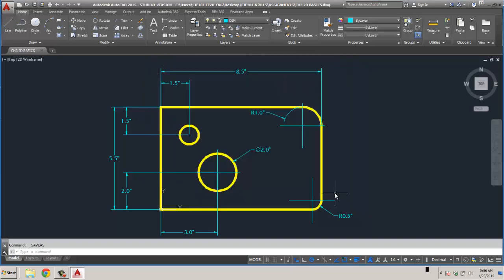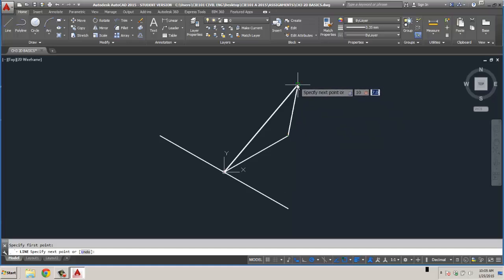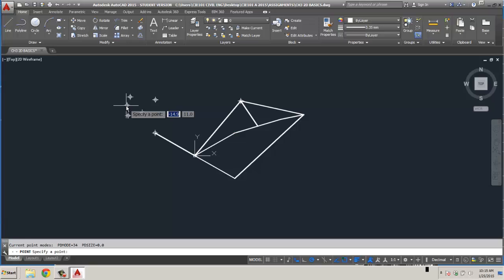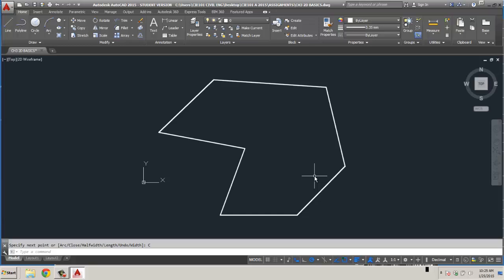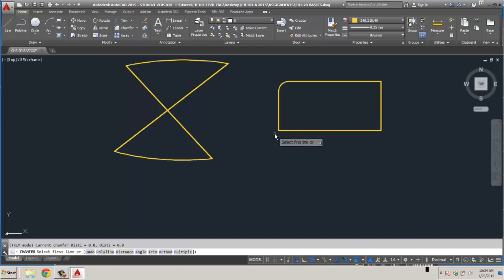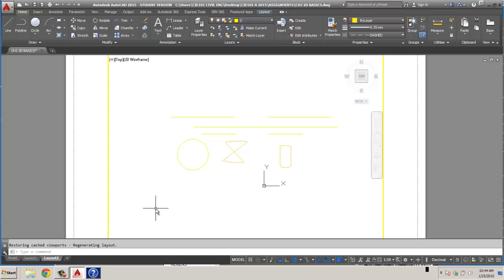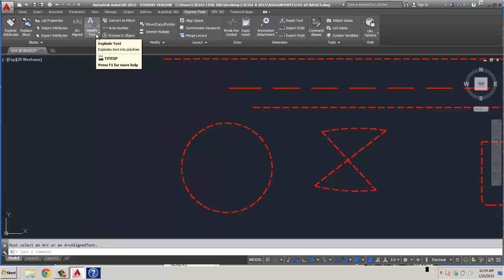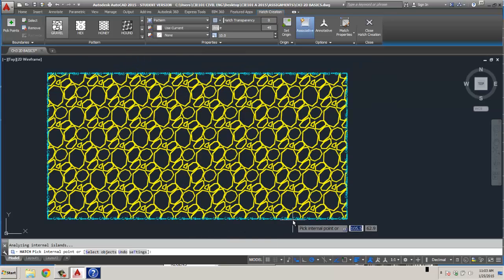WEEK 3 VIDEO AUTOCAD 2D BASICS